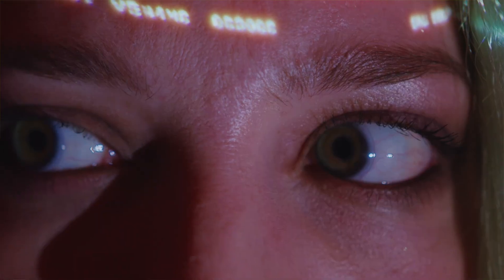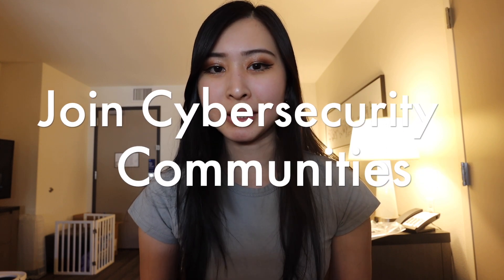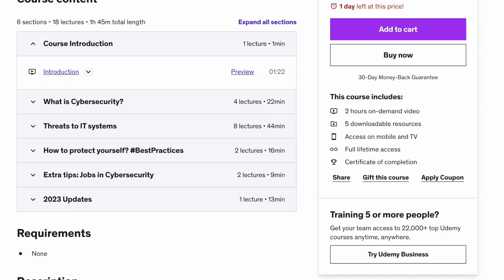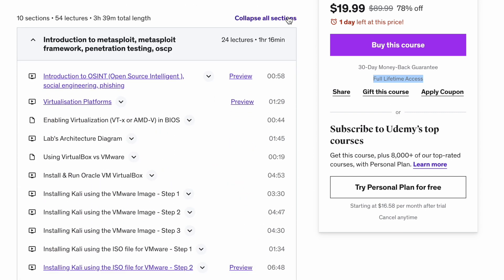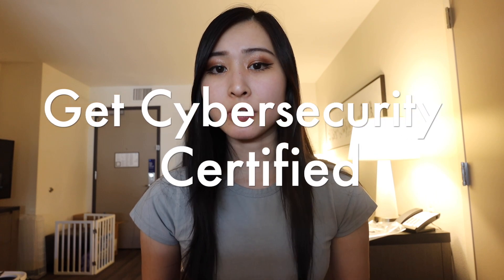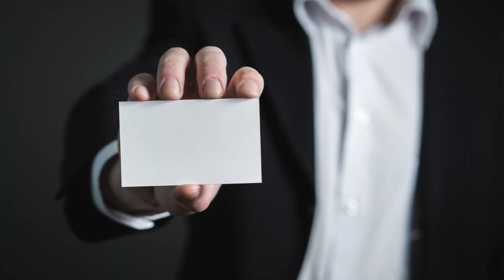Top 5 Tips to Land a Job in Cyber Security for Beginners with No Experience in 2023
📷 My Camera Gear

It really supports me and if there are any videos you’d like to see from me, please feel free to drop it down in the comments below and I’ll try my best! ⇩

❈ My Tech Products ❈
Amazon favorites: